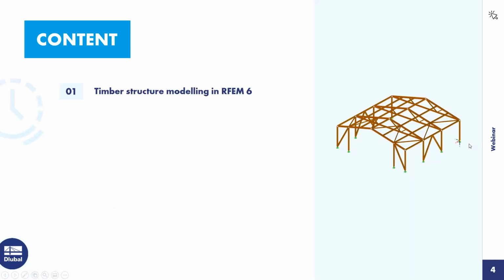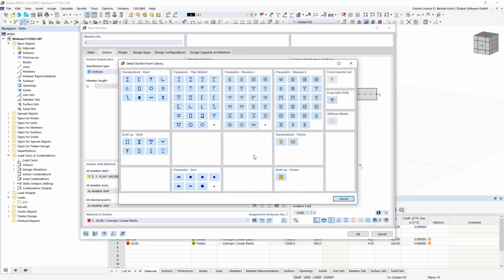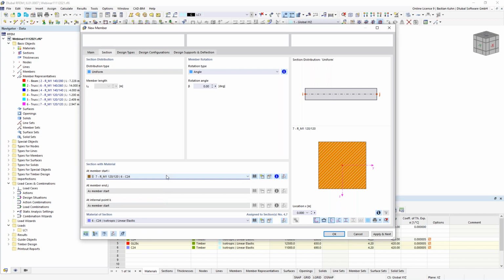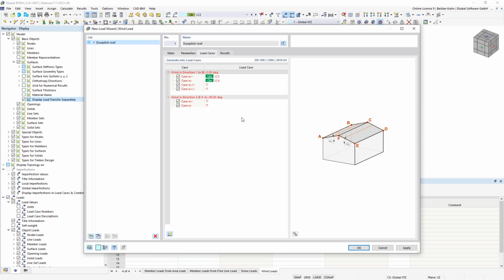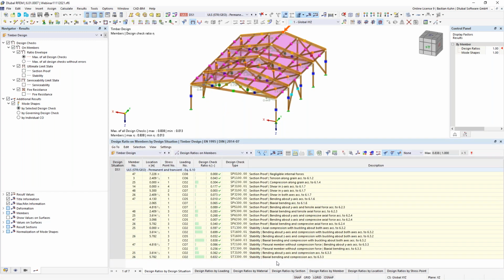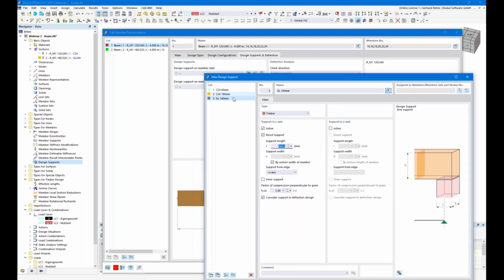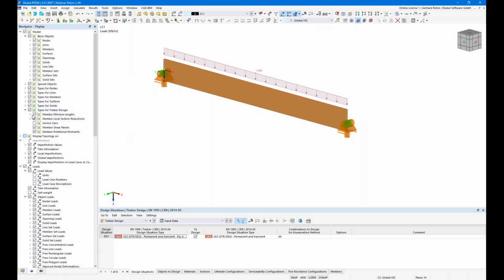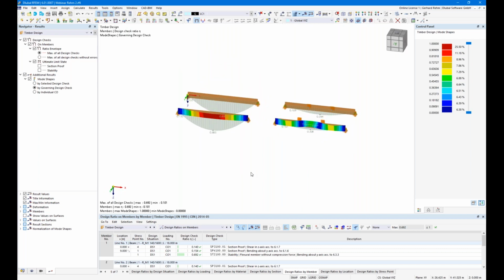[EN] Modelado y dimensionamiento de estructuras de madera en RFEM 6 y RSTAB 9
Este seminario web muestra cómo modelar y diseñar estructuras de madera en los programas de análisis y diseño estructural RFEM 6 y RSTAB 9

Programa:
00:00 Bienvenida
02:50 Modelado de estructuras de madera en RFEM 6
27:00 Entrada de carga, combinatoria
34:30 Cálculo de estructuras de madera según el Eurocódigo 5
42:40 Documentación en el informe
48:10 Más ejemplos para diseños de detalle